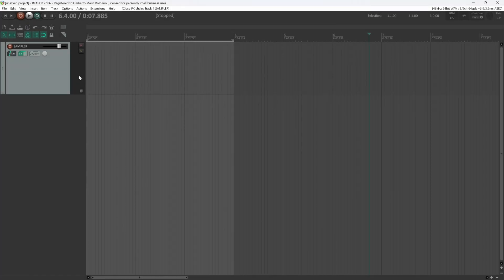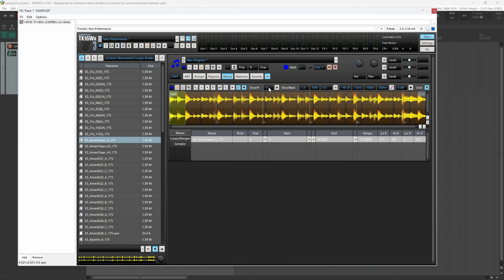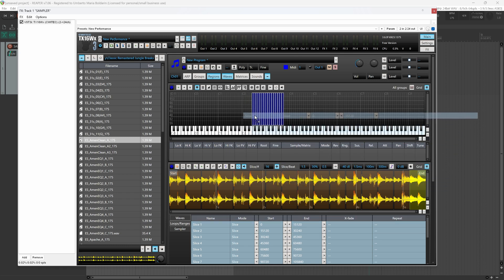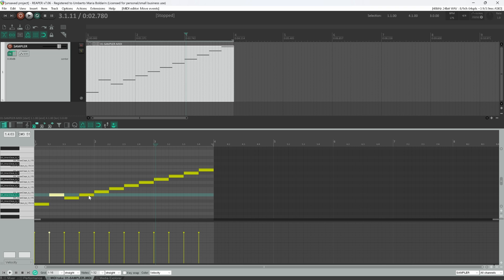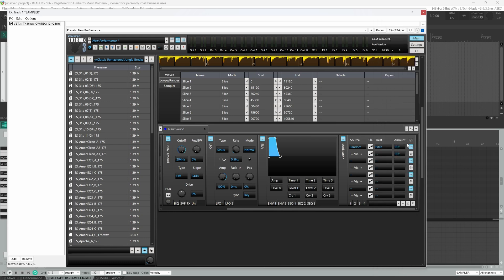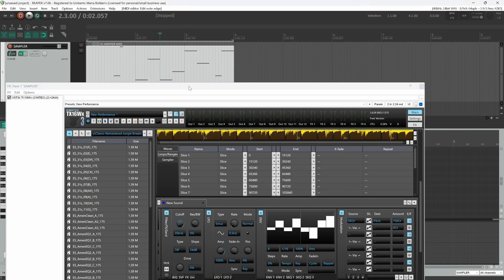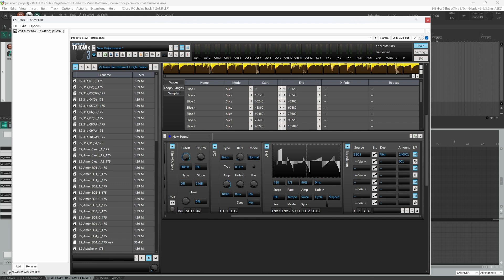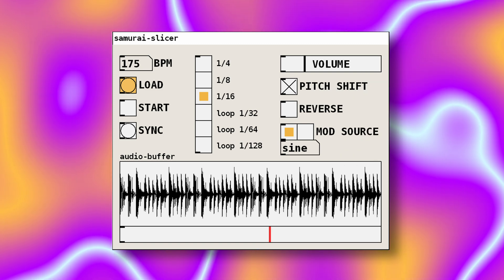Chopping drum breaks with the TX16Wx sampler | Quick and easy tutorial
In this video, I'll guide you through the process of chopping samples using the TX16Wx virtual sampler.

00:00 Intro
00:19 Loading samples
01:11 Slices mapping
02:05 Writing midi notes
02:51 Random pitch variations
04:36 Extreme pitch variations
05:17 Outro + samurai-slicer